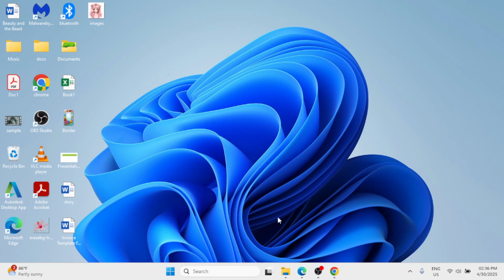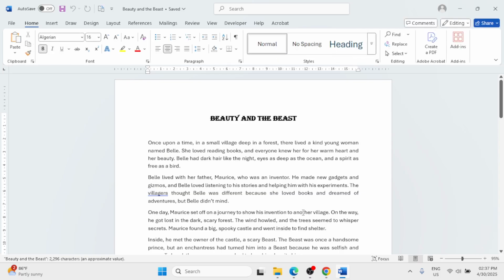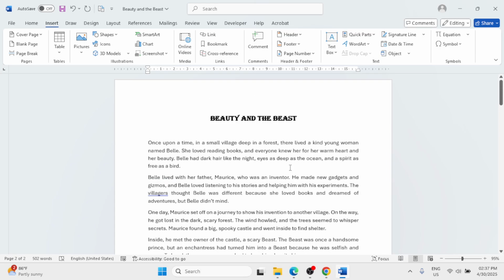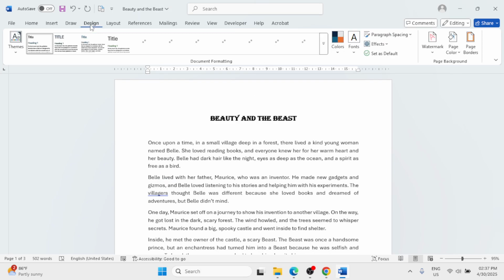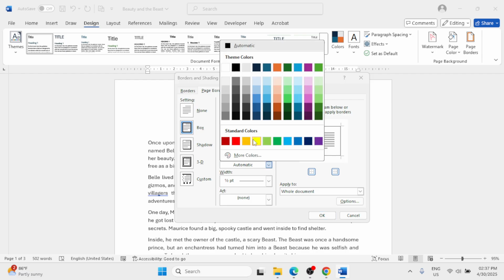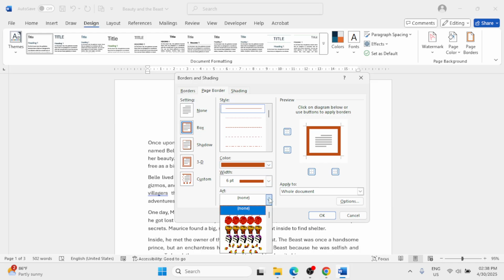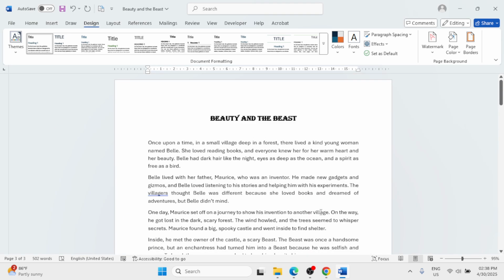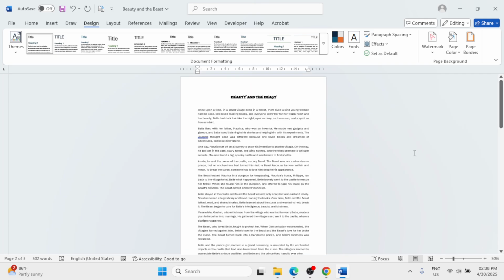How To Create Page Border On Pages Except First Page In Microsoft Word EASY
Learn how to EASILY create a page border on all pages except the first in Microsoft Word!
This step-by-step guide shows how to use section breaks and formatting options effectively.
Perfect for professional reports, assignments, and cover-page layouts.
Watch now and customize your Word documents like a pro!